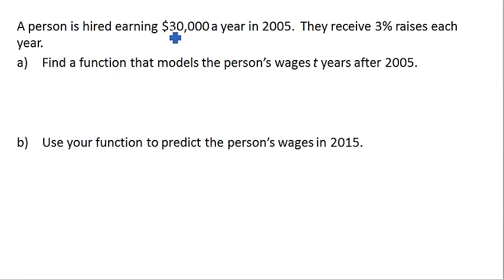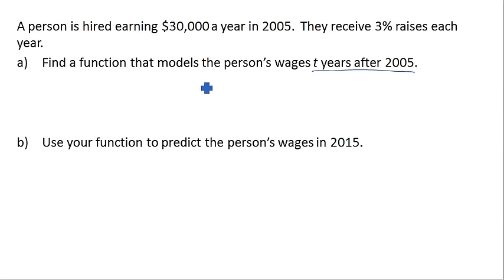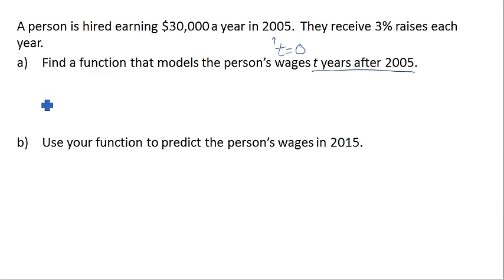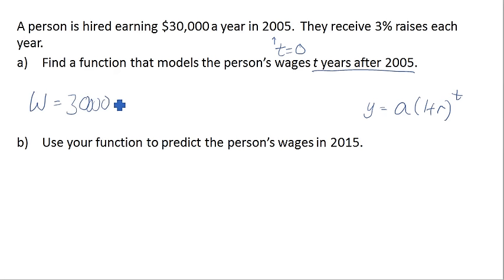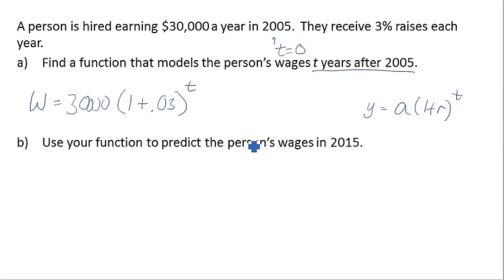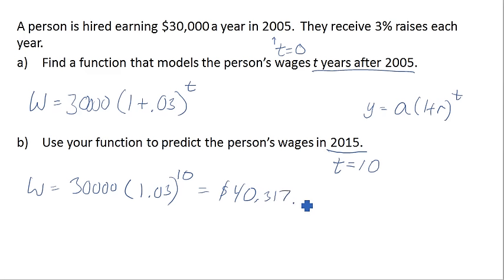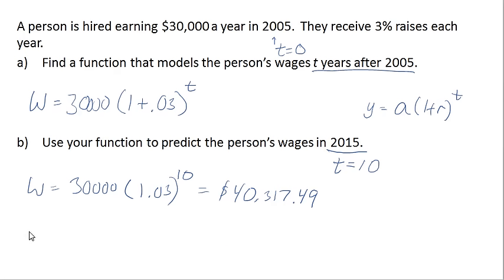Exponential wage growth